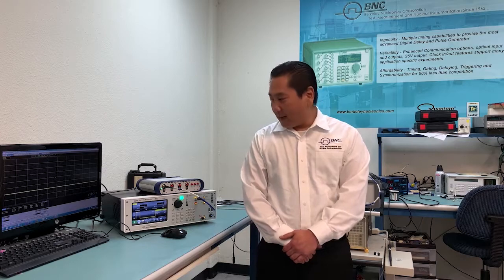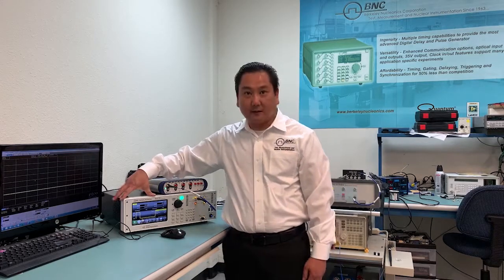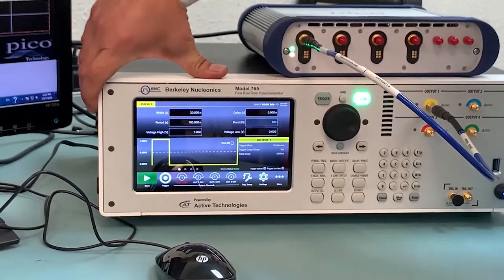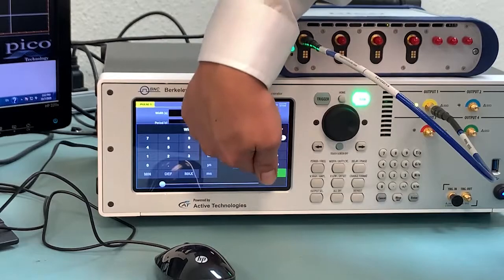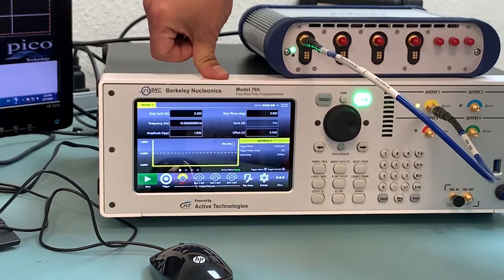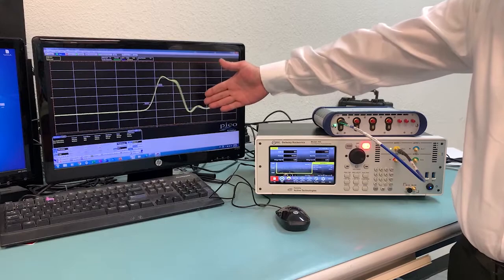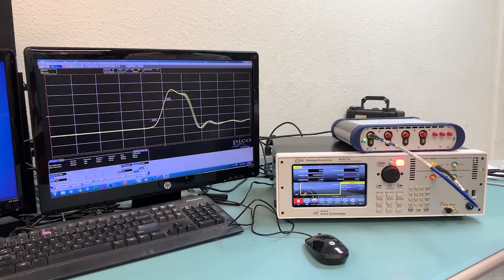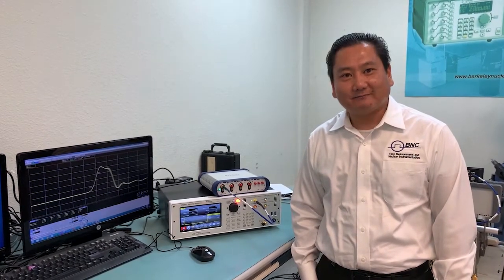Berkeley Nucleonics Model 765 Fast Rise Time Pulse Generator Demonstration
Berkeley Nucleonics Model 765 Fast Rise Time Pulse Generator Demonstration with Junior Choe

The Model 765 Fast Rise Time Pulse Generator offers up to 800 MHz pulse frequency and 70 ps rise and fall times. The Model 765 has programmable pulse amplitudes and baseline offsets, and programmable widths down to 300 picoseconds. Delay and Pulse Width resolution is 10 ps with a jitter of 25 ps. The gesture-ready touchscreen GUI allows users to quickly set up 4 channels of output. The conventional push-buttons and a rotary encoder offer additional programming simplicity. We have made significant improvements in our analog front end as well, ensuring minimal overshoot and ringing.

Radar, Sonar, Semiconductors, Lasers, High Precision Timing, Strips Silicon Emulation, Mass Spectroscopy